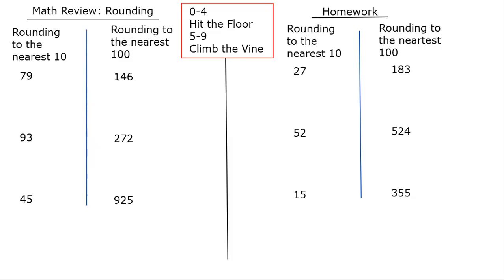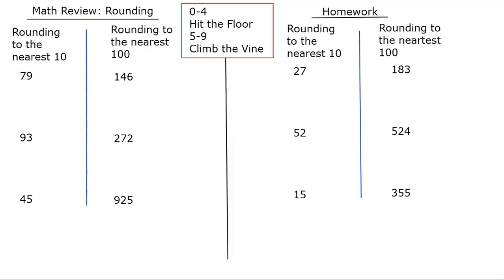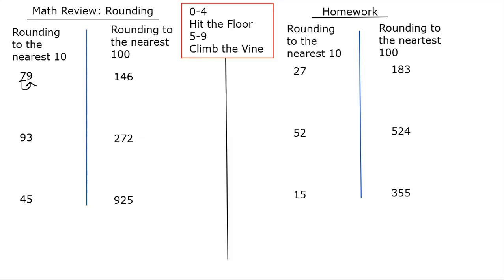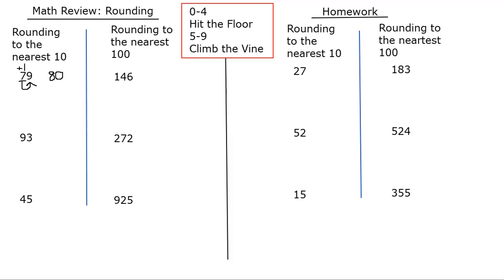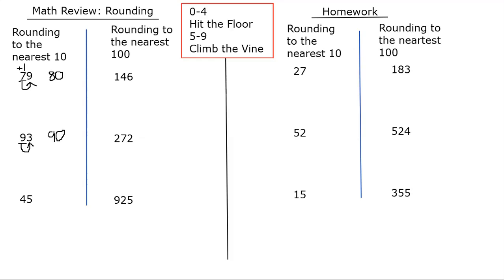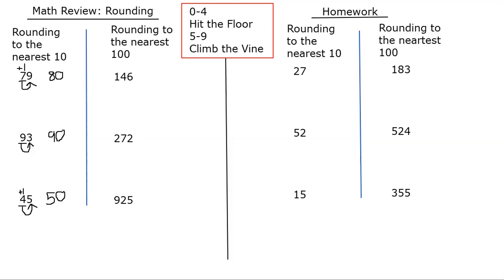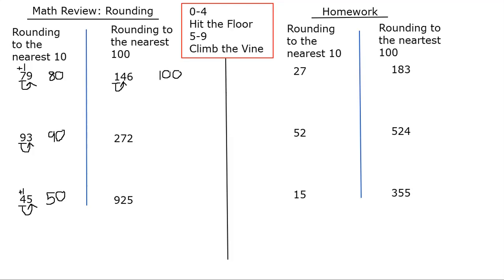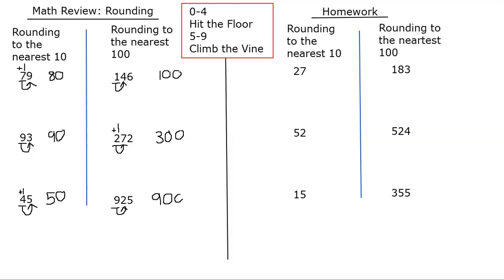Rounding-Day 3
Rounding to the nearest 10 and 100